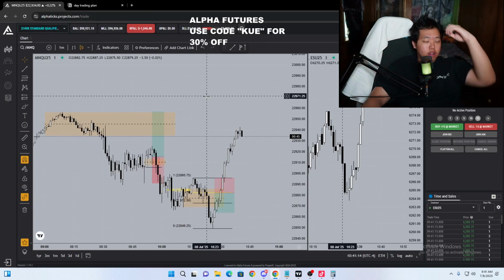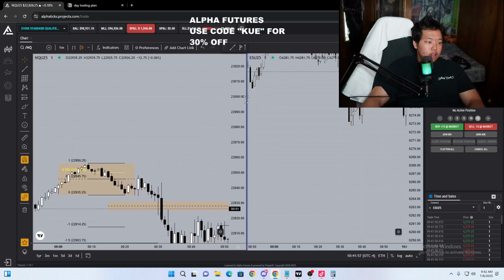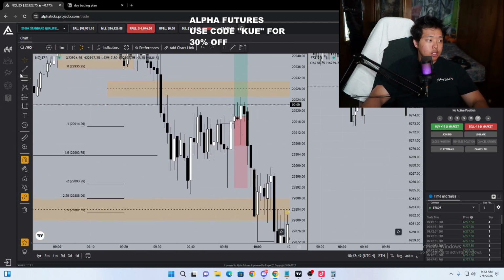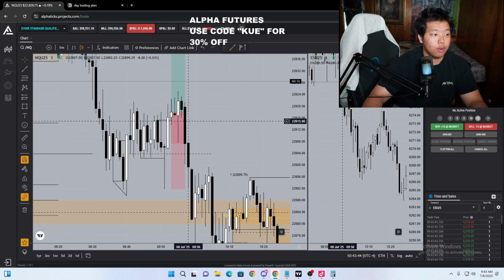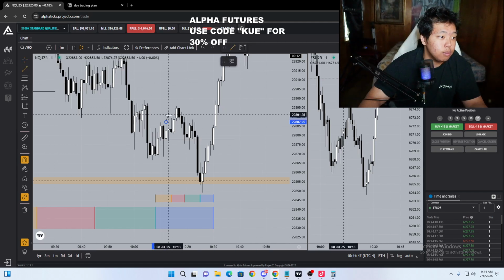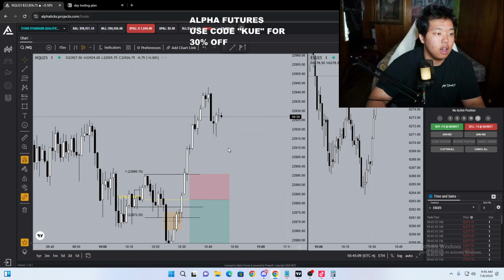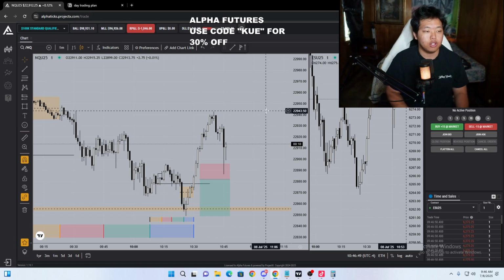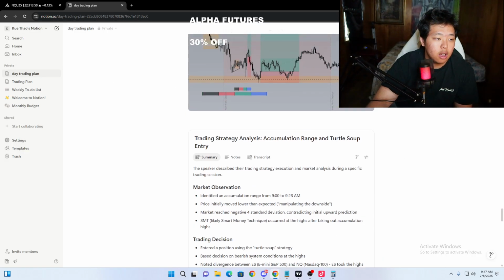lost my winning streak $-4,200... good trades?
trying to become a profitable day trader

ALPHA FUTURES CODE "KUE" Saves You 10% so i can afford food...

the discord has been created, here is the link!

here is my instagram if you guys have any personal questions or anything! appreciate the love and support.